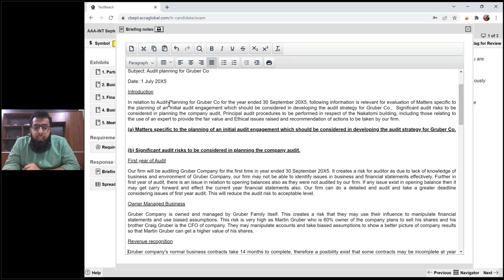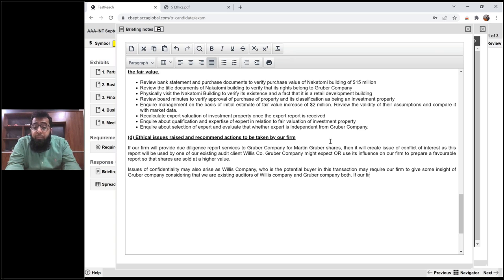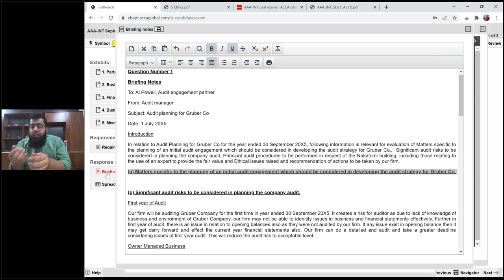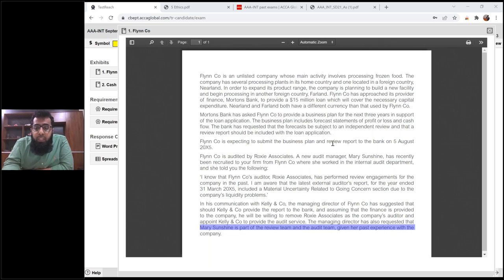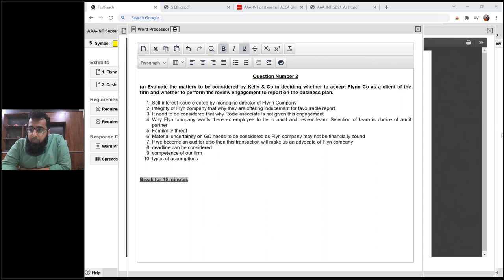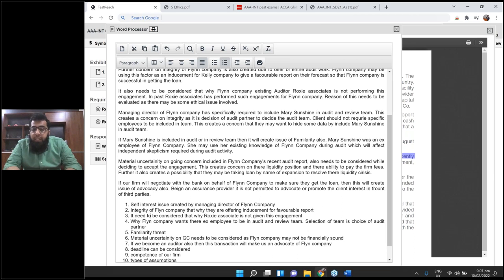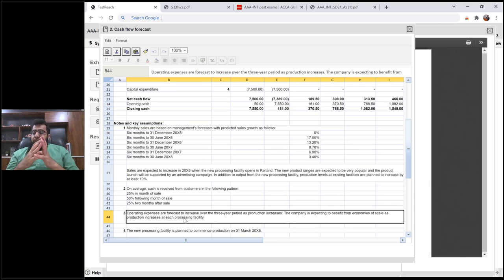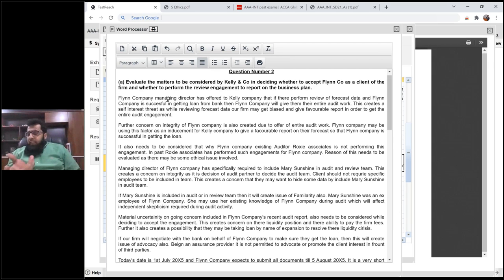AAA (P7) September / December 2021 paper discussion part 2